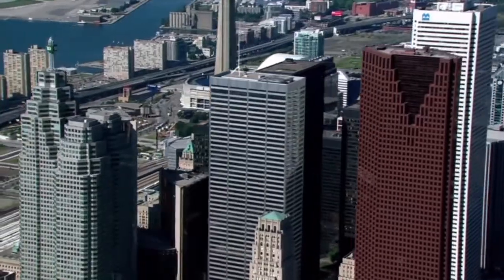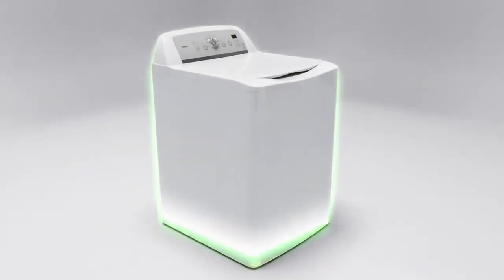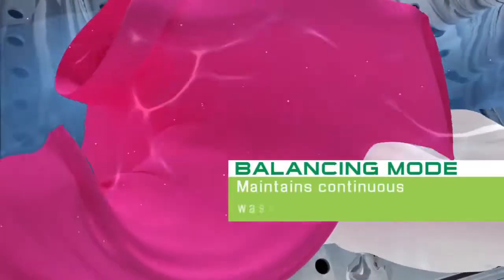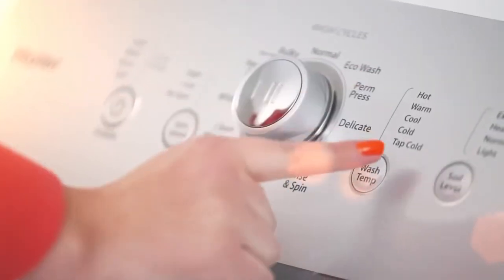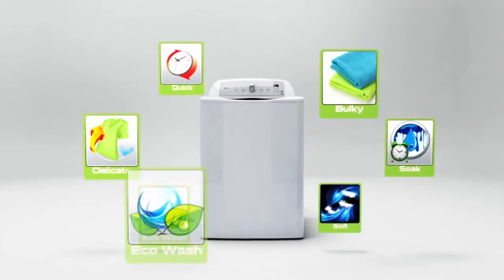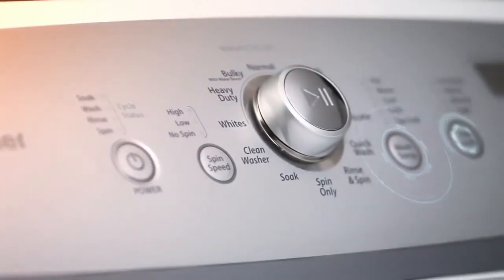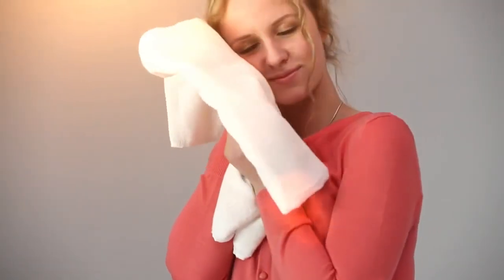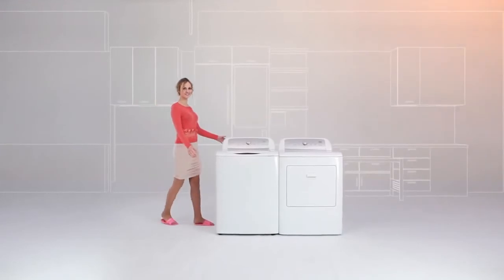Haier washing machine || WM TV || Fully Automatic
||WM TV Haier ||
Channel+$ubscribe_Video+Like_
Any Other information for +¢ommemt.
                     ||WM TV Haier ||
Dear friends Welcome to my YouTube channel || WM TV || My is Maqsood Ahmad Kasuri if you like my video kindly subscribe my YouTube channel and like my video and comment me.

Haier Group Corporation is a multinational home appliances and consumer electronics company headquartered in Qingdao, China. It designs, develops, manufactures and sells products including refrigerators, air conditioners, washing machines, microwave ovens, mobile phones, computers, and televisions.

A washing machine is a machine that washes dirty clothes.This barrel is filled with water, and then rotated very quickly to make the water remove dirt from the clothes. Most washing machines are made so that detergent (liquids or powders) can be put into the machine. These can help make the clothes cleaner.

Haier Washing Machine 2020 Semi Automatic, Dryer,Spinner and Fully Automatic Top Load and Front Load  WM 📺

Haier Washing Machine Single Tub & Twin Tub and Semi Automatic .

1.Haier Washing Machine Semi Automatic Model HD 60-50 MW/Grey 6Kg
2.Haier Washing Machine Semi Automatic Single Tub Model HWM 80-35 MW/Grey 8Kg
3.Haier Washing Machine Semi Automatic Single Tub Model HWM 80-50 MW/Grey 8kg
4.Haier Washing Machine Semi Automatic Single Tub Model HWM 80-60 MW/Grey 8kg
5.Haier Washing Machine Semi Automatic Single Tub Model HWM 120-35FF MW/Grey 12kg (Jumbo Size )
6.Haier Washing Machine Semi Automatic and spinner Twin Tub Model HWM 80-000S MW/Grey 8kg
7.Haier Washing Machine Semi Automatic + Spinner Twin Tub Model HWM 80-100S MW/Grey 8kg
8.Haier Washing Machine Semi Automatic + Spinner Twin Tub Model HWM 80-100SR MW/Grey 8kg
9.Haier Washing Machine Semi Automatic Twin Tub Model HWM 100-AS White 10kg
10.Haier Washing Machine Semi Automatic Twin Tub Model HWM 100-BS White 10kg
11.Haier Washing Machine Semi Automatic Twin Tub Model HWM 100-BSR White 10kg
12.Haier Washing Machine Semi Automatic and Spinner Twin Tub Model HWM 75-AS White 7.5kg
13.Haier Washing Machine Semi Automatic and Spinner Twin Tub Model HWM 80-AS White 8kg
14.Haier Washing Machine Semi Automatic and Spinner Twin Tub Model HWM 80-ASR White 8kg
15.Haier Washing Machine Semi Automatic and Spinner Twin Tub Model HWM 120-AS MW/Grey   12kg
16.Haier Washing Machine Semi Automatic and Spinner Twin Tub Model HWM 120-BS MW/Grey   12kg (Jumbo Size )

Haier Top loading  Washing Machine Fully AutLGomatic

1.Haier Top loading  Washing Machine Fully Automatic HWM 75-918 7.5kg white
2.Haier Top loading  Washing Machine Fully Automatic HWM 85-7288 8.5kg white
3.Haier Top loading  Washing Machine Fully Automatic HWM 80-P201 8kg Moon Light Grey
4.Haier Top loading  Washing Machine Fully Automatic HWM 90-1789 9kg Silver Grey
5.Haier Top loading  Washing Machine Fully Automatic HWM 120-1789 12kg PCM
6.Haier Top loading  Washing Machine Fully Automatic HWM 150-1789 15kg PCM
7.Haier Top loading  Washing Machine Fully Automatic HWM 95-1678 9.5kg Silver Grey
8.Haier Top loading  Washing Machine Fully Automatic HWM 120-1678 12kg PCM
9.Haier Top loading  Washing Machine Fully Automatic HWM 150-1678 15kg PCM
10.Haier Top loading  Washing Machine Fully Automatic HWM 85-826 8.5kg Sliver Grey
11.Haier Top loading  Washing Machine Fully Automatic HWM 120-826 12kg PCM
12.Haier Top loading  Washing Machine Fully Automatic HWM 120-826E 12kg PCM Moon Light Grey
13.Haier Top loading  Washing Machine Fully Automatic HWM 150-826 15kg PCM
14.Haier Top loading  Washing Machine Fully Automatic HWM 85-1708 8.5kg Sliver Grey
15.Haier Top loading  Washing Machine Fully Automatic HWM 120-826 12kg PCM
16.Haier Top loading  Washing Machine Fully Automatic HWM 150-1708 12kg PCM
17.Haier Top loading  Washing Machine Fully Automatic HWM 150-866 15kg+PCM+Display

I hope enjoy videos
washing machine with dryer price in pakistan..

Best Regards
WM TV
          || WM TV Haier ||